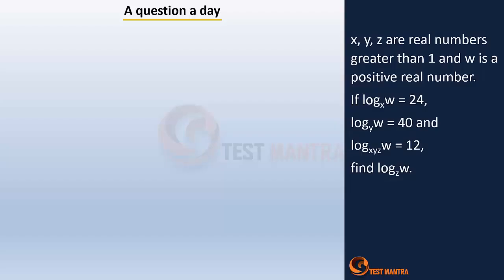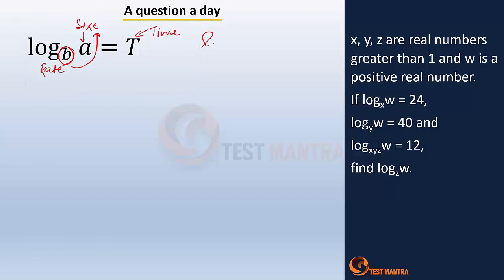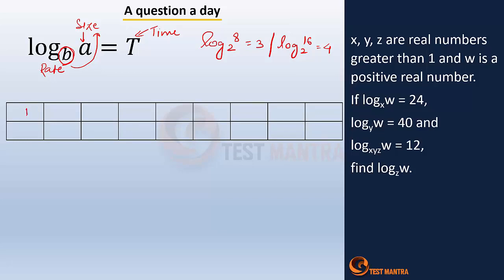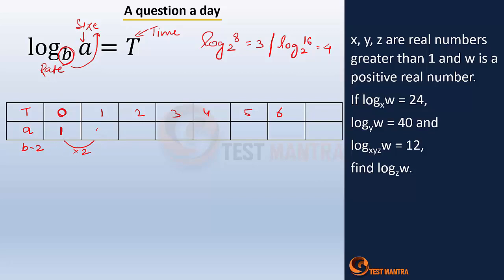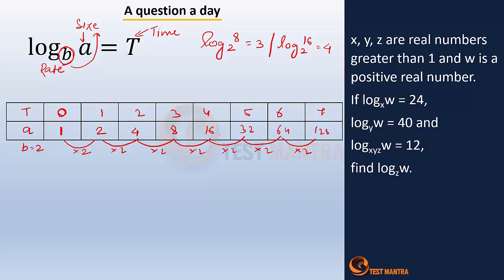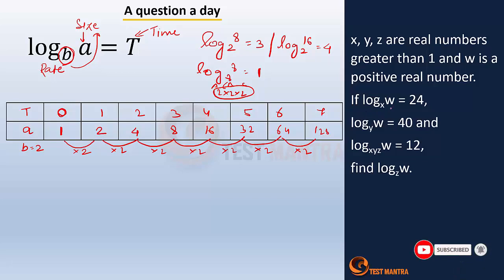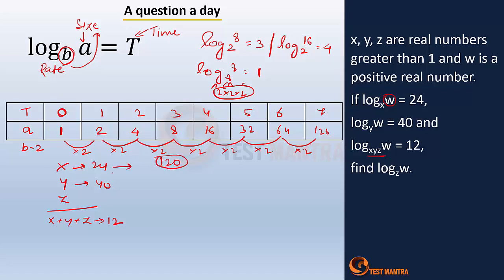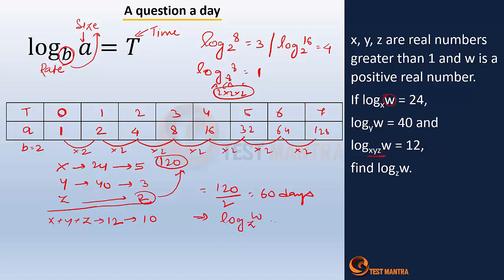AIME logarithm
AIME questions are very useful in CAT/XAT preparation.